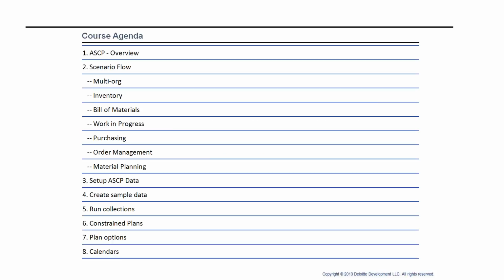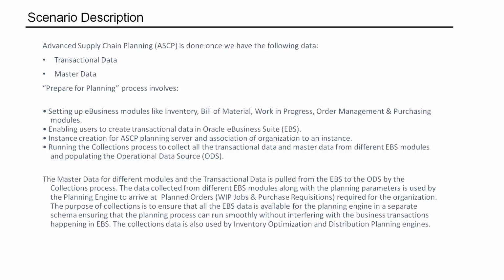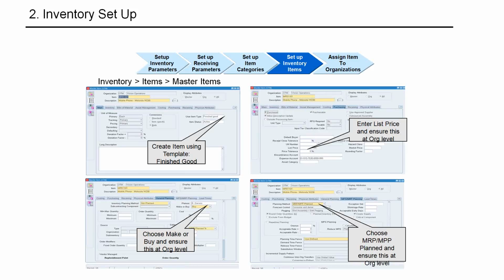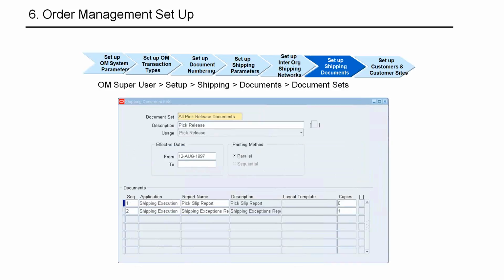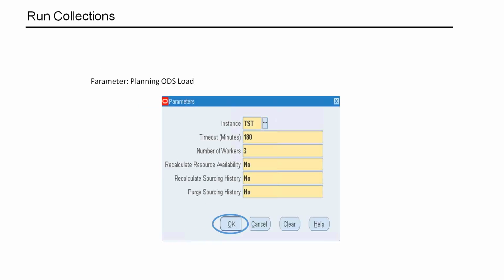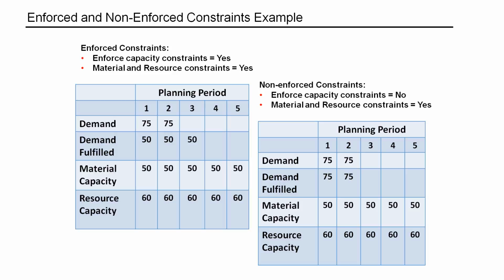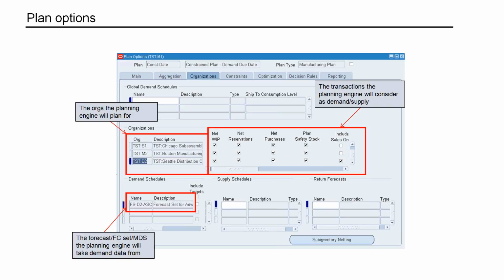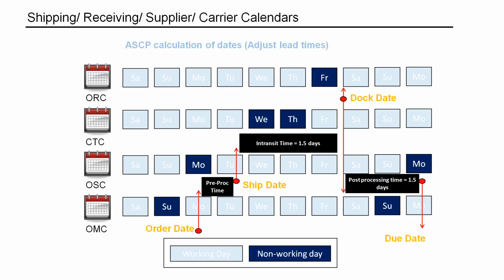Oracle R12 ASCP Online Training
Hi Dear,

Our office is located at:

403 & 404, 4th Floor, Manjeera Trinity Corporate

Hi Dear,

403 & 404, 4th Floor, Manjeera Trinity Corporate

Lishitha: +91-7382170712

Best regards,
ERPTREE Consulting Services Pvt Ltd Oracle R12 ASCP Online Training